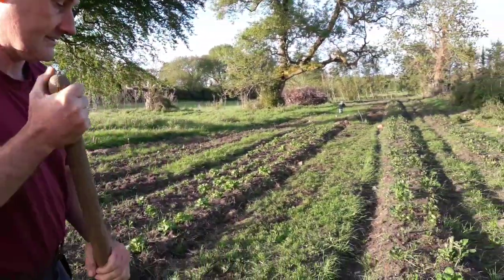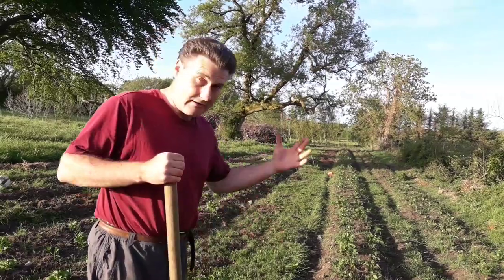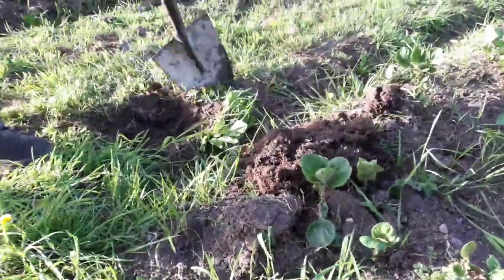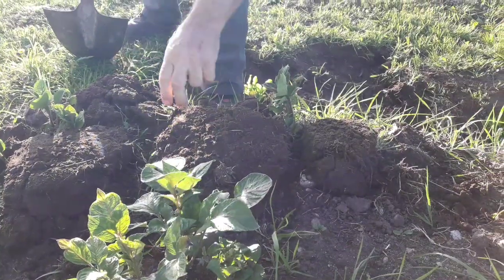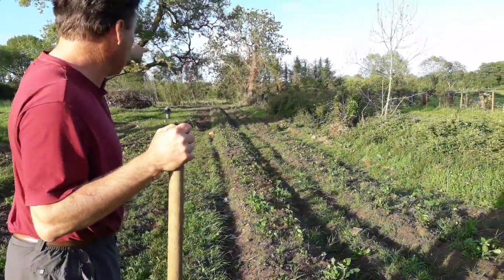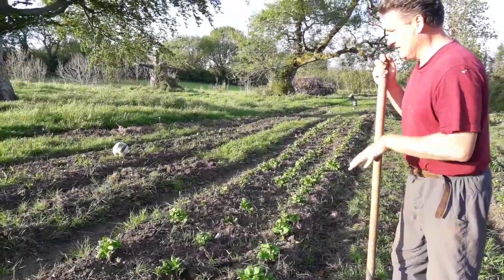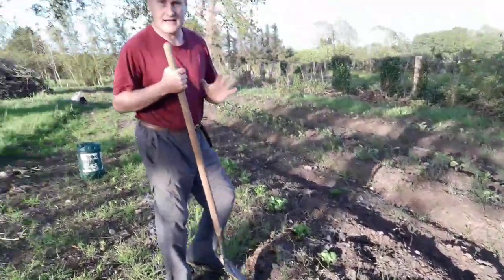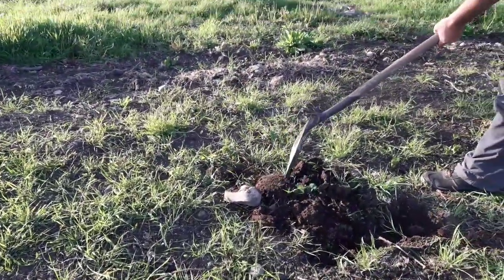Earthen up the Potatoes, increasing yield & protecting from the sun.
Demonstration on Earthing up (mounding) the Potatoes providing additional nutrients to increase yield.  This has the added benefit of both retaining moisture in the ridge and helping to suppress the weeds growing along your young potato crop.  It also helps protect your potatoes from the sun providing an additional soil shield.  Sun exposure causes the potatoes to green and become dangerous to eat.